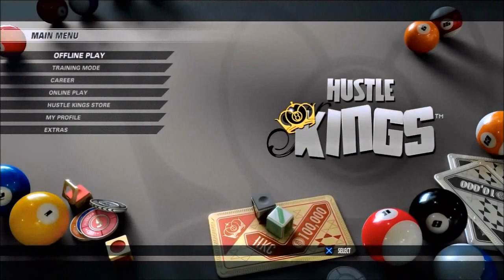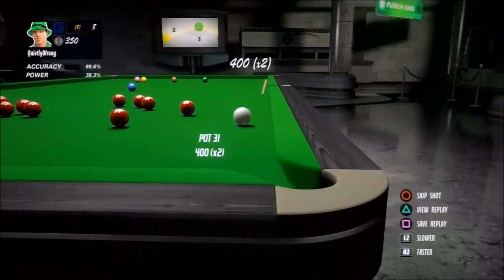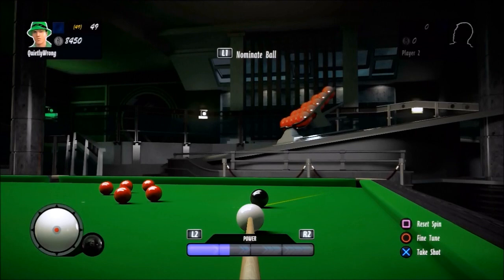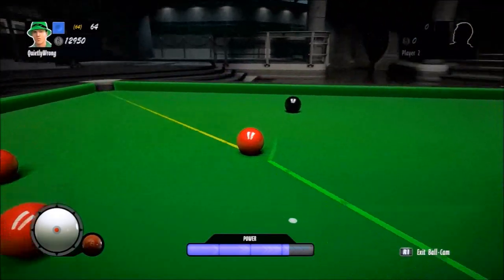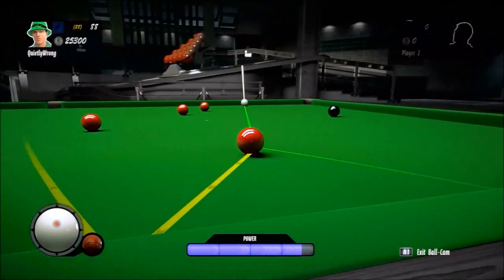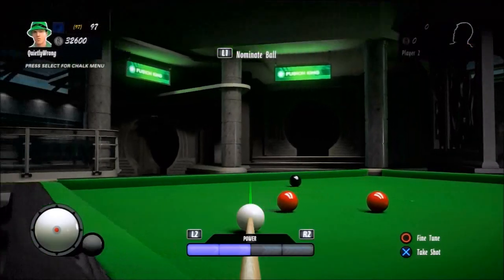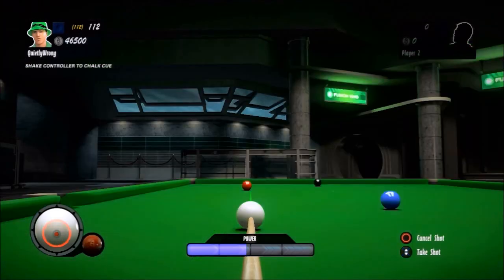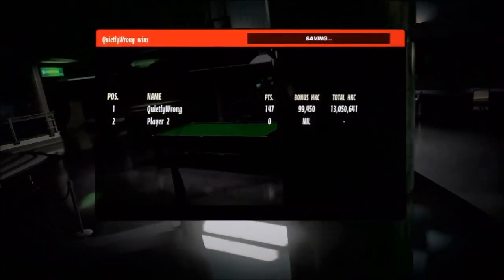Hustle Kings 147 break - a 'How To' guide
This is a live recording of a 147 break in Hustle Kings, a pool game exclusive to the PlayStation Network. Rather than show you the in-game replay option (already done one of those) I thought I'd show you what it actually looks like in-game and how easy it can be to get a gold trophy for your PlayStation trophy cabinet.

You could wait until the opportunity arises in a real match, but if you're impatient, trophy-hungry, want to practise your techniques or just don't feel like thrashing your opponents 147-0 (and boring them silly in the process) then I recommend setting up a friendly offline game against a willing accomplice - or play against yourself if you like. Use the long aiming line and remove the shot timer and you'll be pulling off stunning breaks (and some very silly shots!) in no time.